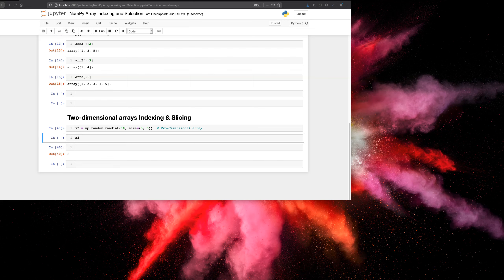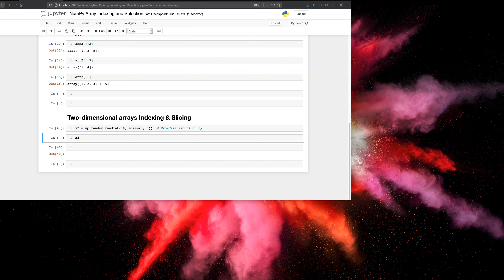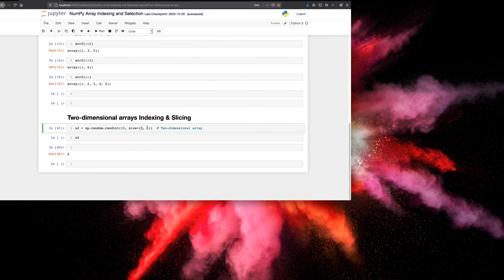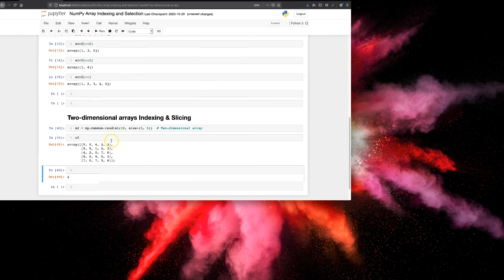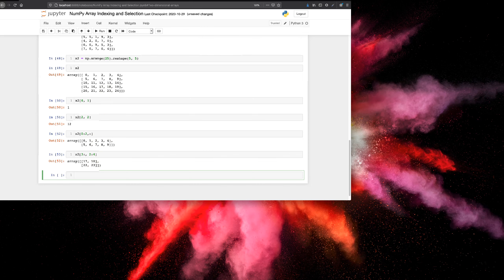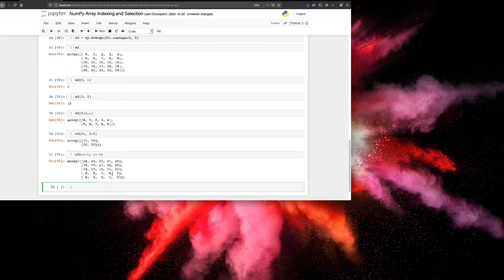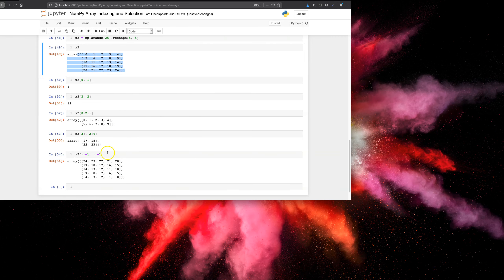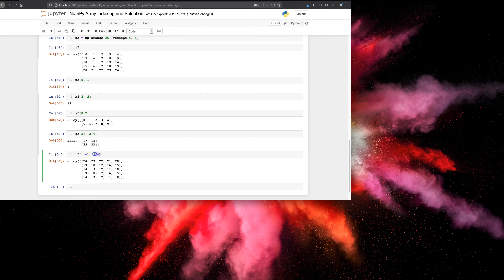NumPy - #9 - Indexing & Selection For 2-D Arrays & Method Chaining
This lecture covers array indexing & selection for two-dimensional arrays.

In a multi-dimensional array, items can be accessed using a comma-separated tuple of indices.